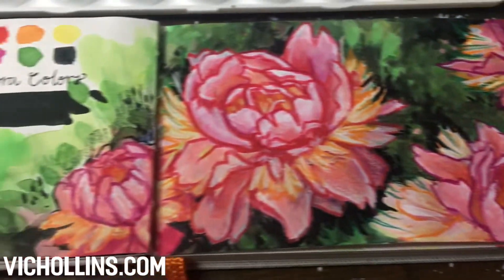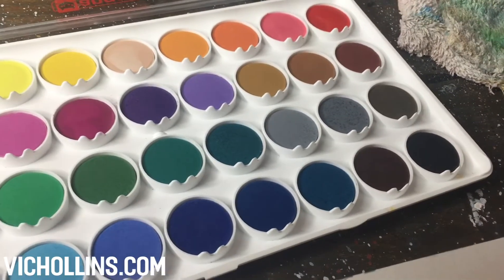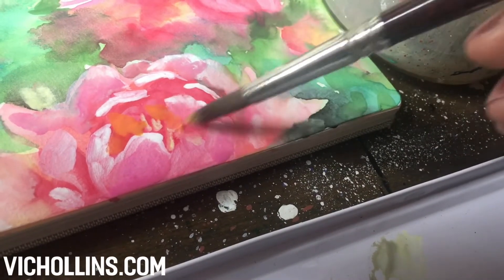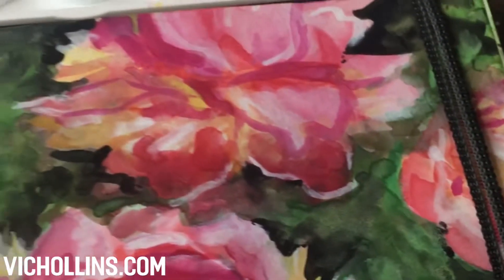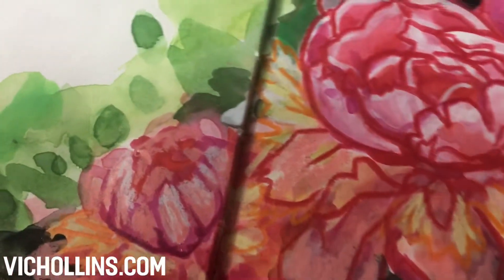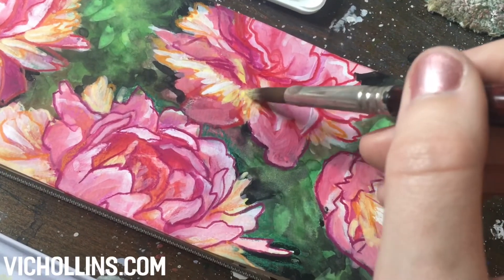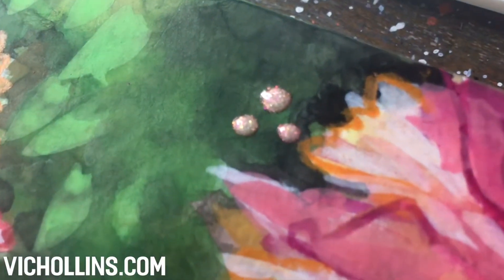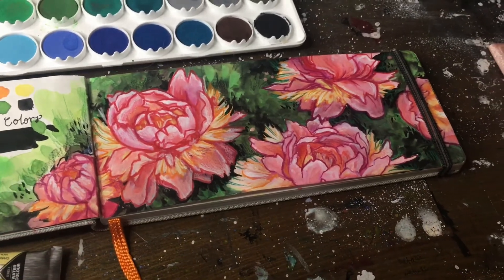Angora Opaque Watercolor Overview/ Mixed Media Painting How-to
This video will review the angora 36 dry pan opaque watercolor set. I will be talking about the paints, and also a few other techniques of how to mix them with acrylic ink, and use them in conjunction with watercolor pencils.

-Angora Opaque Watercolor 36 set
-140lb watercolor paper ‘handbook journal’ sketchbook
-Neptune Princeton Brush size Round 12
-Escoda Brush size Round 10
-Amsterdam Acrylic Ink
-Watercolor pencils